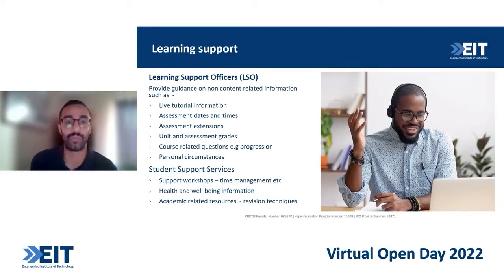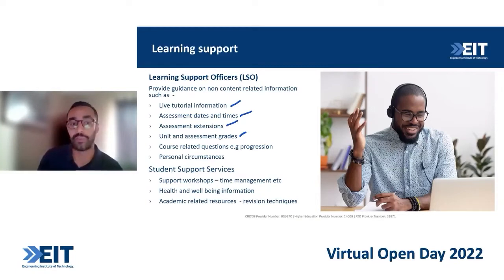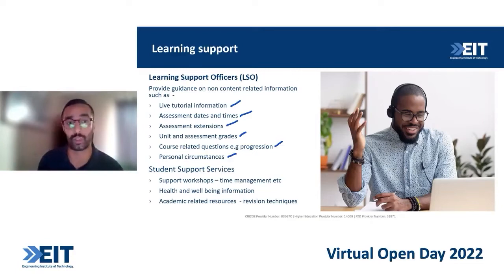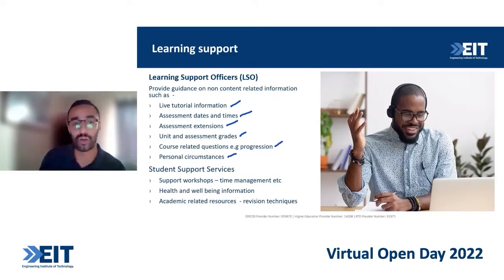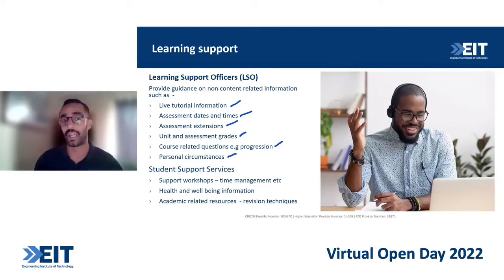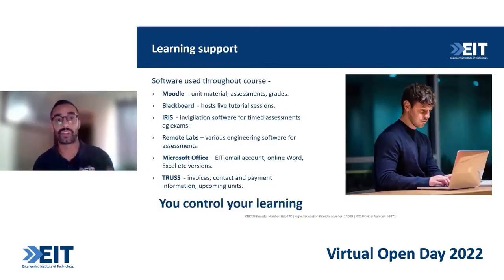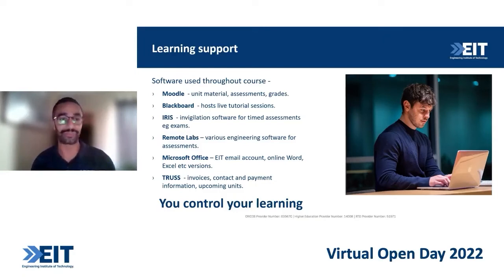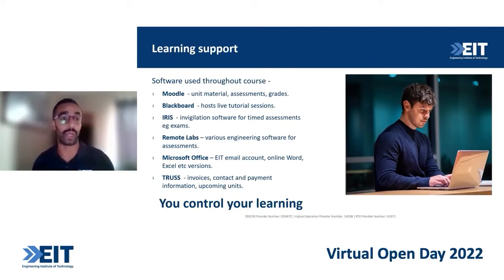Higher Education (Online): Learning Support & Payment Options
In this section of our Virtual Open Day, we discussed the various learning support and systems you'll have access to as an online Higher Education student at EIT. We also highlight the payment methods available for your tuition fees.